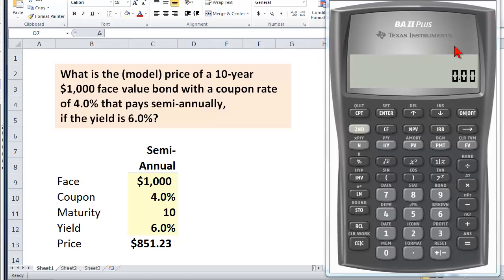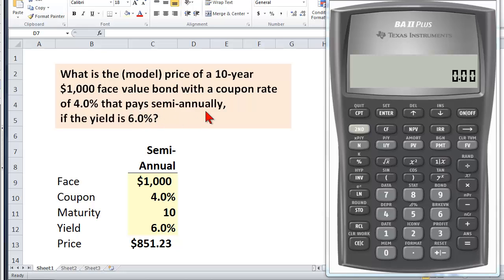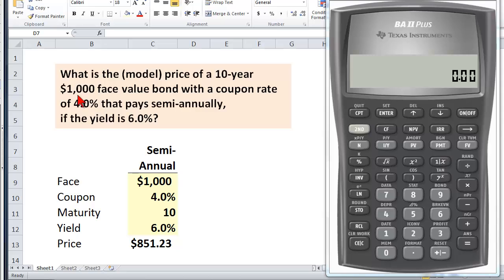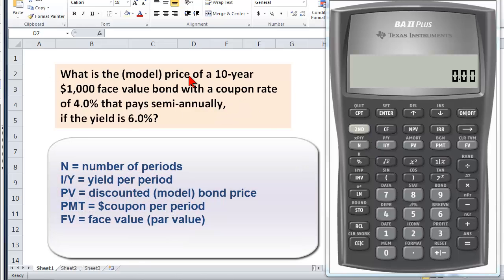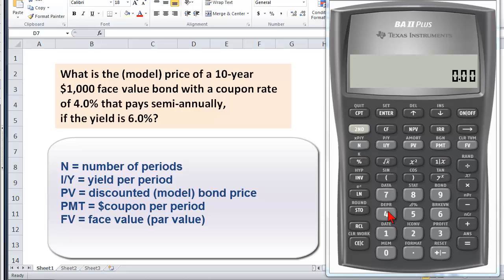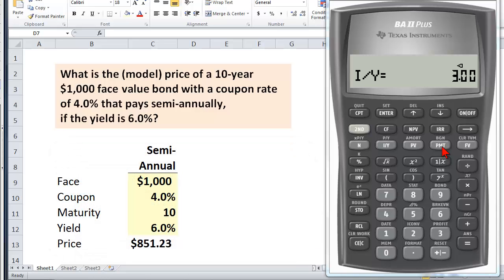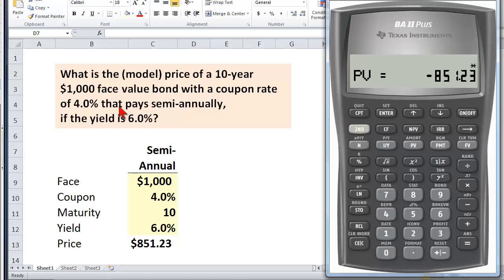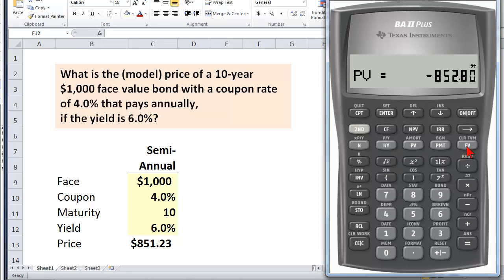FRM: TI BA II+ to price a bond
What is the (model) price of a 10-year $1,000 face value bond with a coupon rate of 4.0% that pays semi-annually, if the yield is 6.0%?